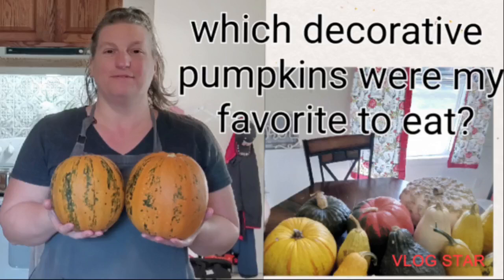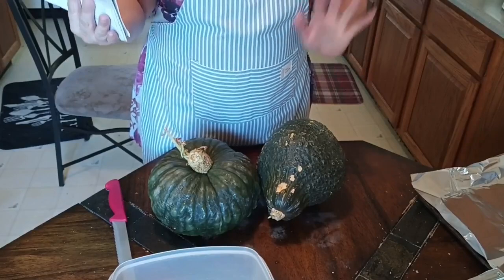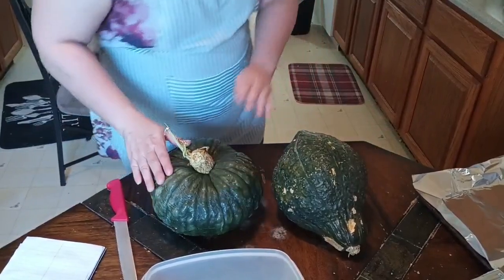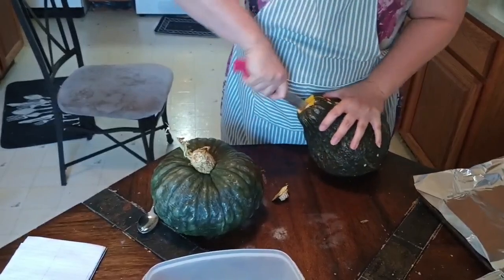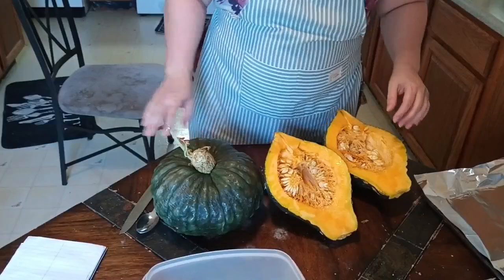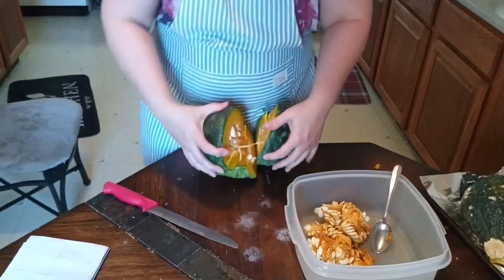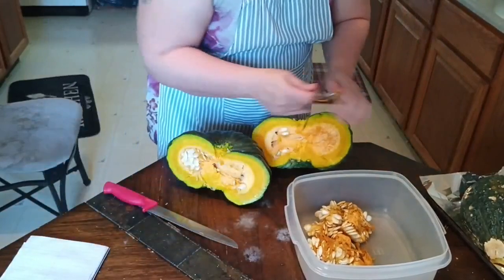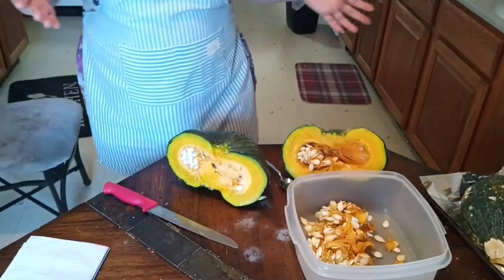My favorite decorative pumpkins to roast and eat!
Here are my two favorites starting with the mini green Hubbard was definitely my favorite on the flavor The small green pumpkin was also delicious The peanut pumpkin came in a very close like one and a half I was right it was so good and it tasted very much like the Hubbard did but there was a lot of it it was also a lot more watery though where the two that were my favorites are much more dry